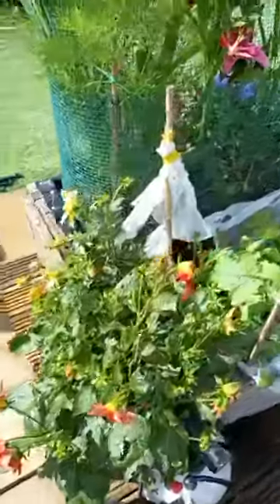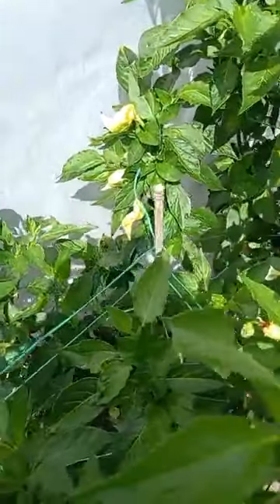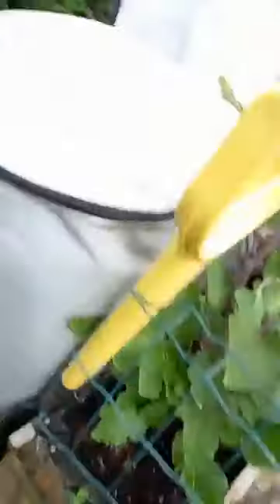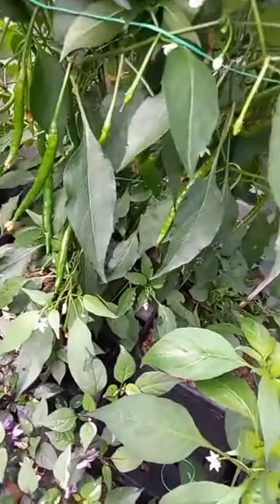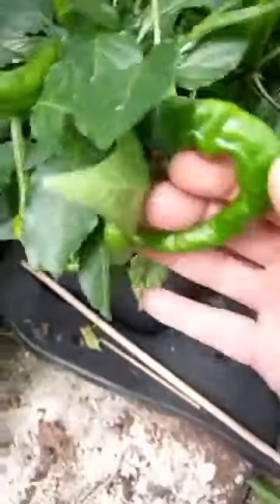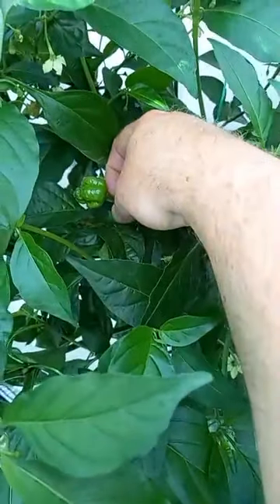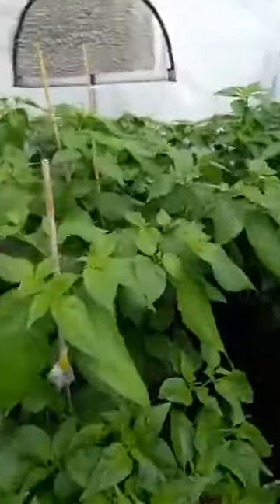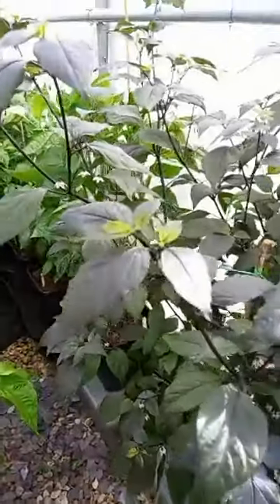Kevin Tilley is here to show how his plants are coming along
and wow look at them go pods and flowers everywhere